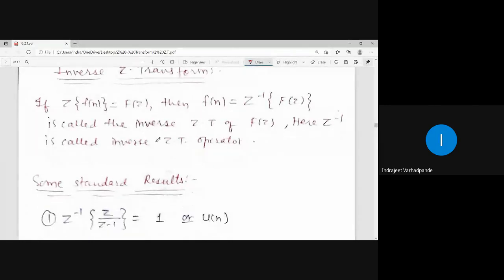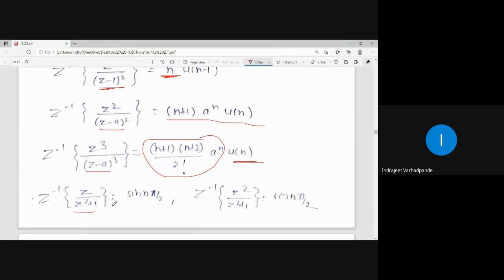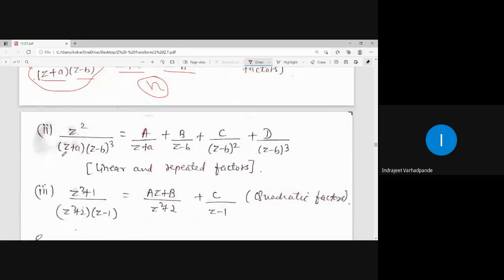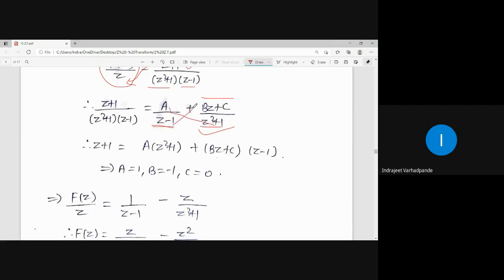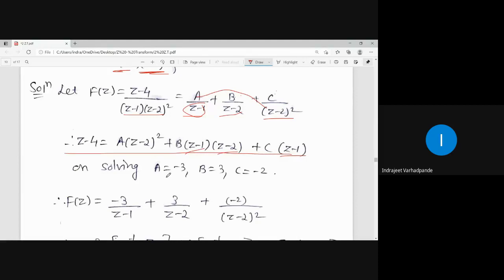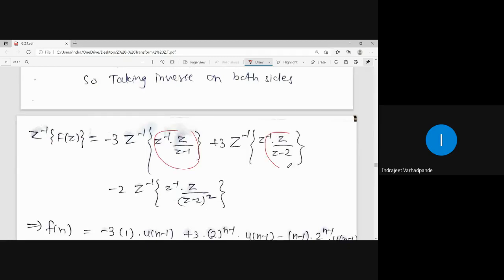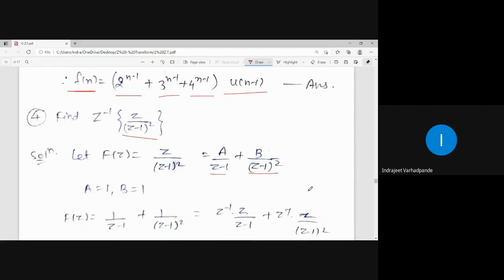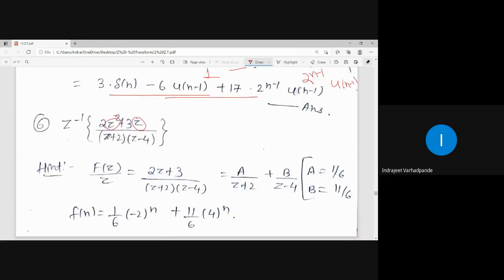Inverse Z T Partial fraction Method